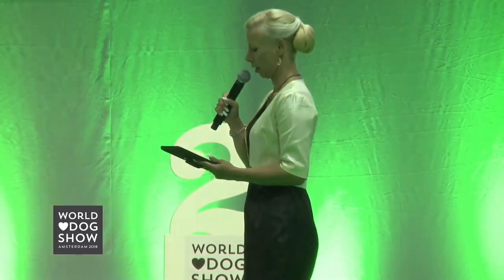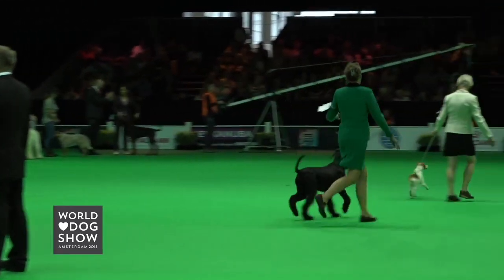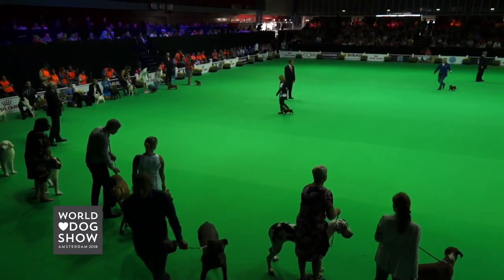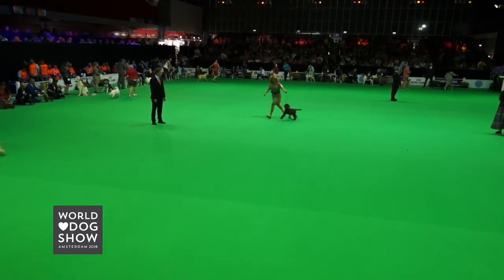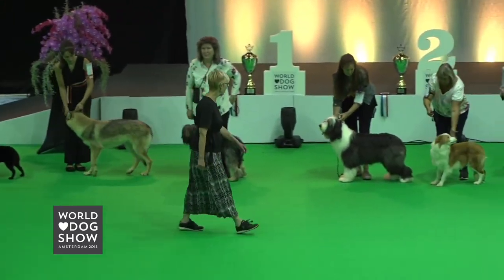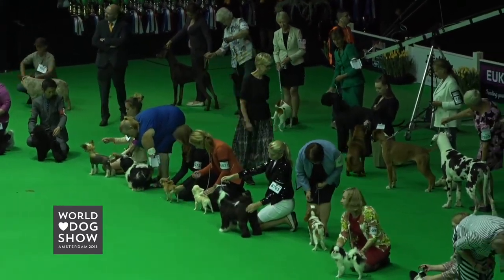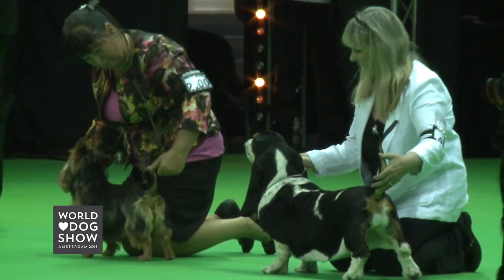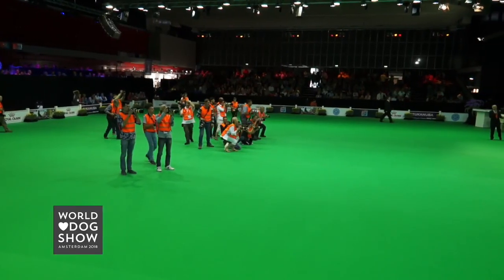World Dog Show 2018: Best Puppy In Show. 3rd: Basset Hound DeuceCoupe Marquesa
This video shows the whole judging of "Best Puppy In Show" at the World Dog Show 2018 in Amsterdam. Judge: Birgit Sluiter (NL).
Place 1: Boston Terrier
Place 2: Gordon Setter
Place 3: Basset Hound DeuceCoupe Marquesa (bred and owned by Carolyn and Nigel Coultas, UK)
Place 4: French Bulldog